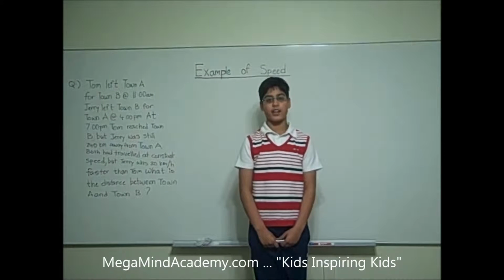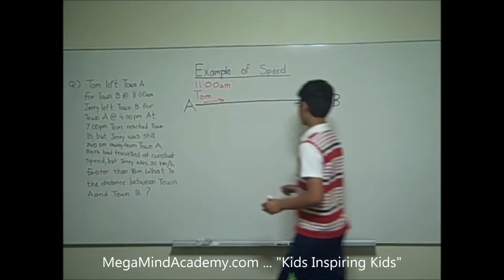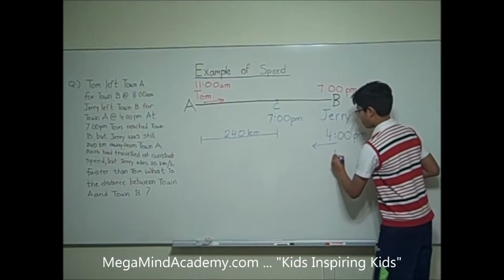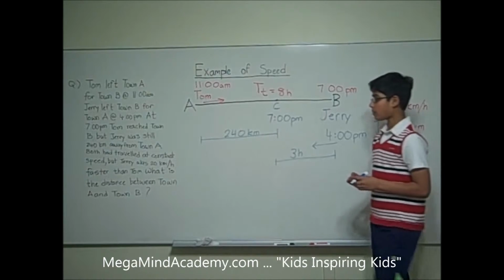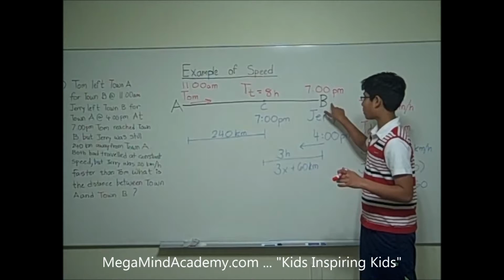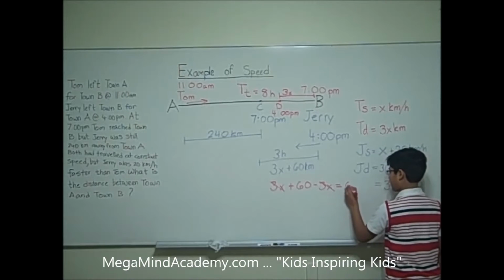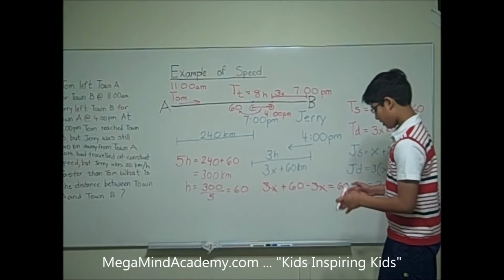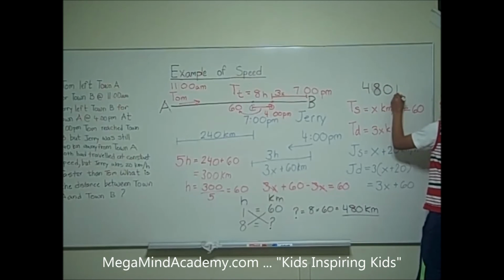Speed, Distance, Time - Word Problem 3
Tom left town A for town B at 11.00am. Jerry left Town B for town A at 4.00pm. At 7.00pm Tom reached town B but Jerry was still 240 Kilometers away from town A. Both had traveled at constant speed, but Jerry was 20 Kilometers/hour faster than Tom. What is the distance between town A and town B?